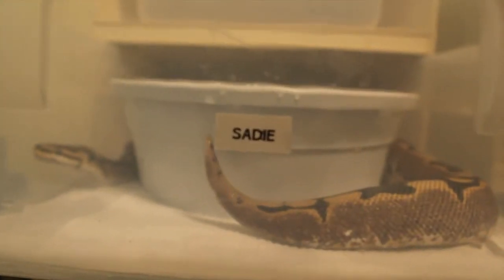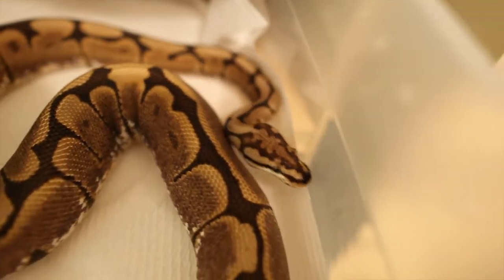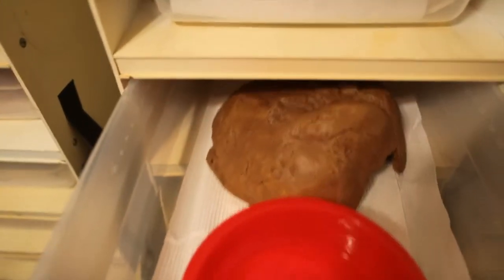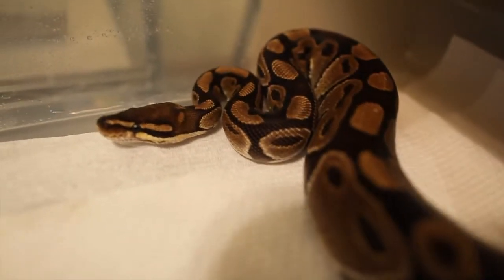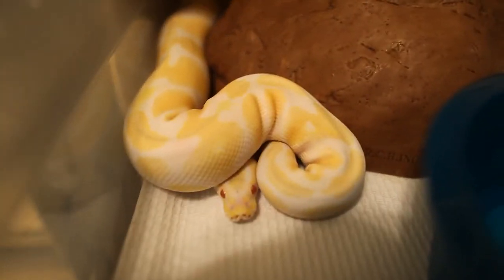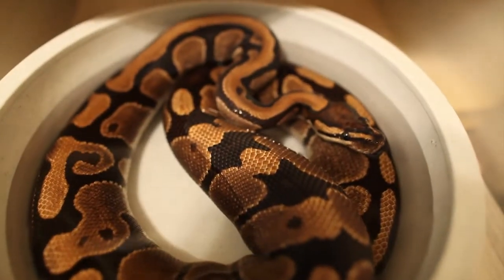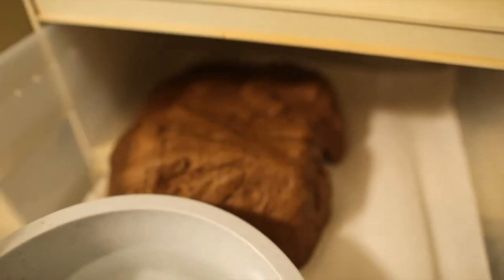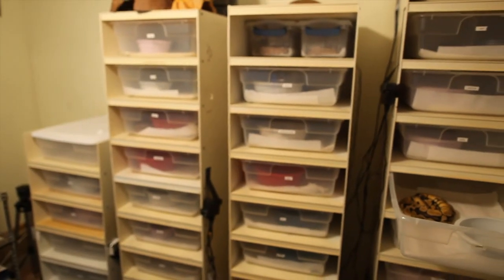Adult Female Ball Pythons